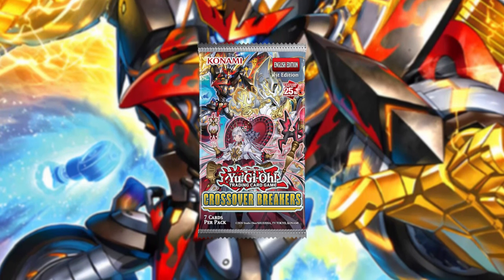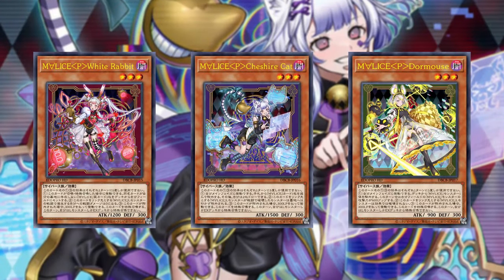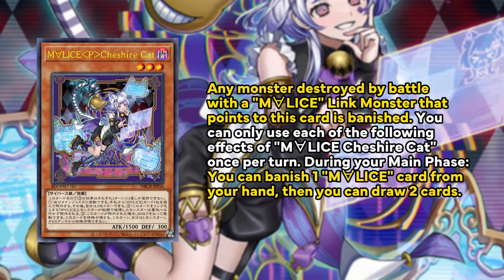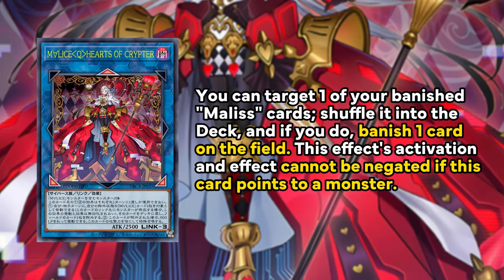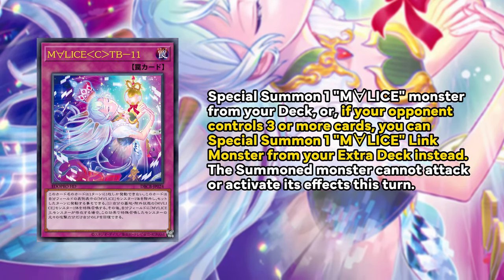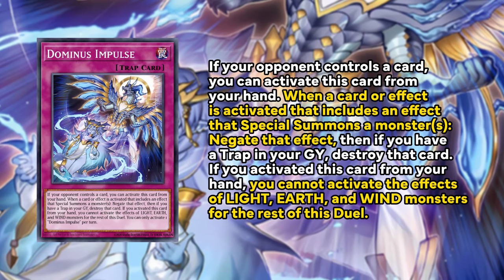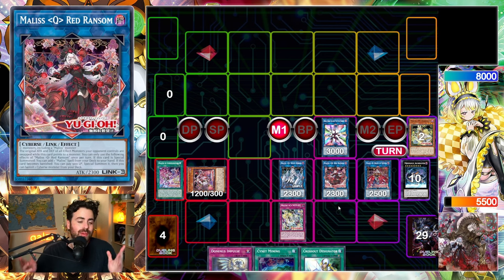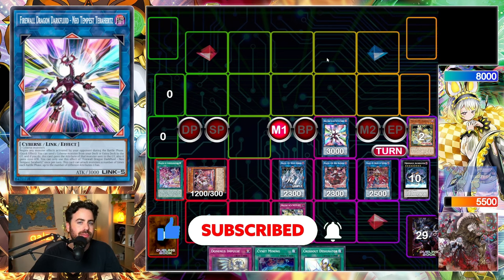The Most OVERHYPED DECK of 2024 ("MALISS" Guide)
0:00 Intro
0:50 Maliss
5:13 The deck
6:52 How to play